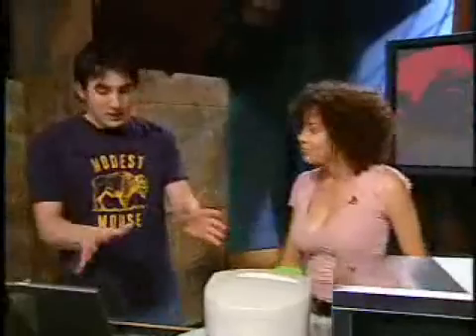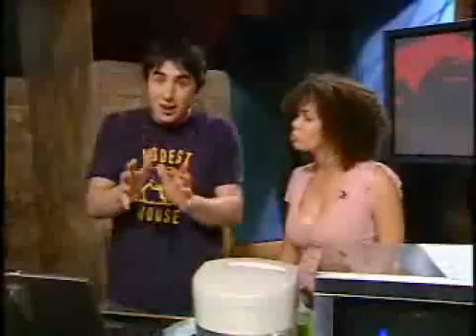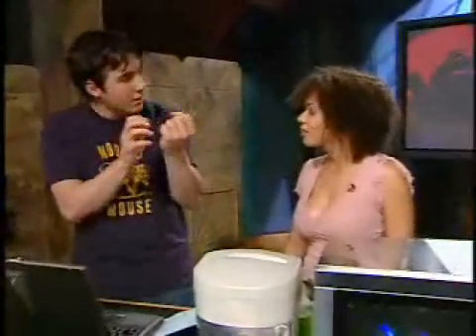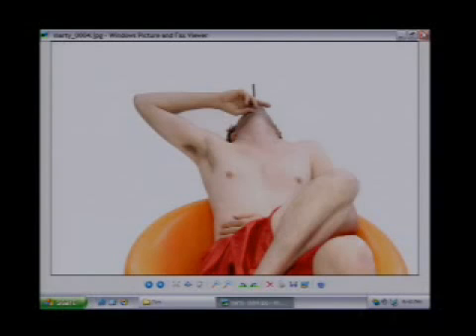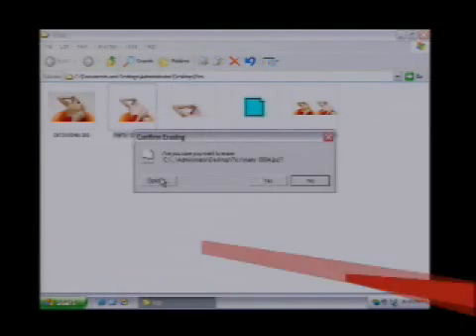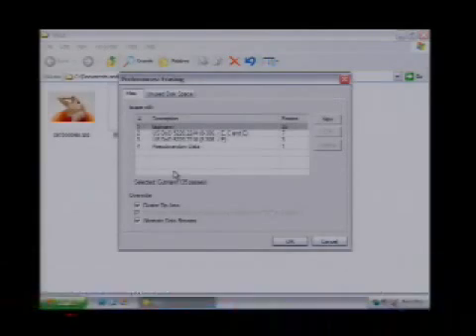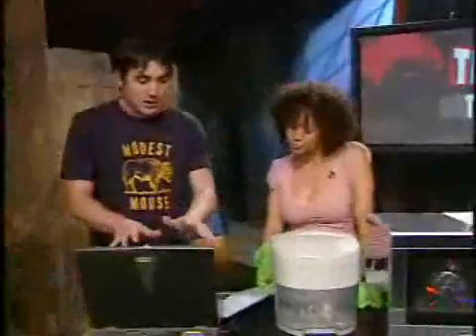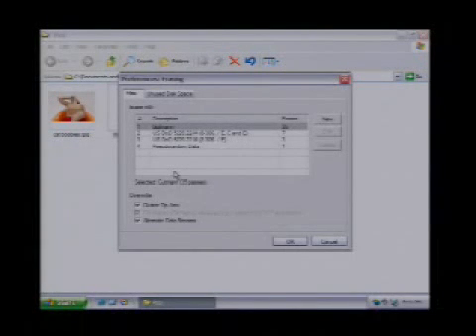Unscrewed with Martin Sargent - Dark Tip: Destroy Data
Kevin Rose aka The Dark Tipper, shows you how to completely erase information from your PC. Originally aired May 18, 2004 on TechTV.